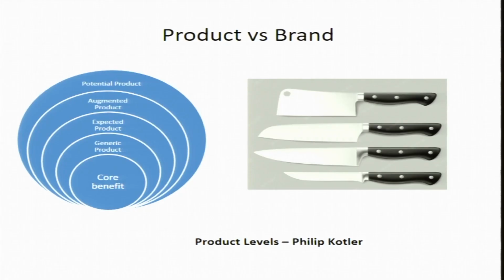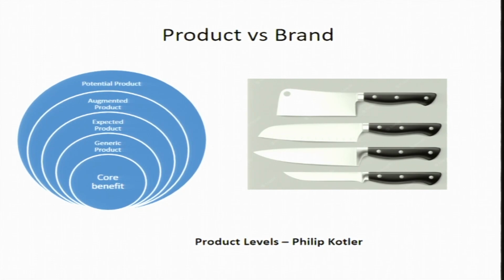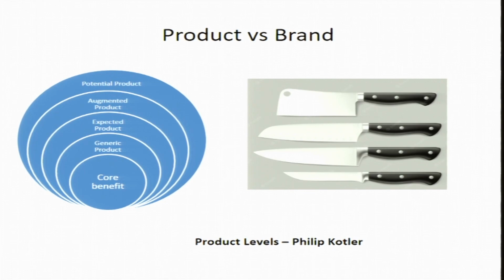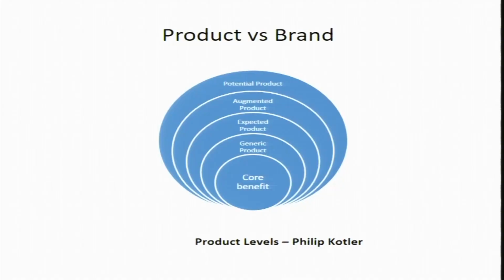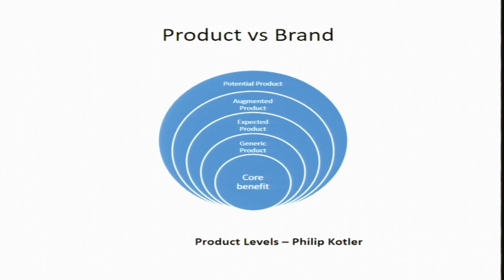Product VS Brand Continued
Subject : Management
Course Name : Brand Management